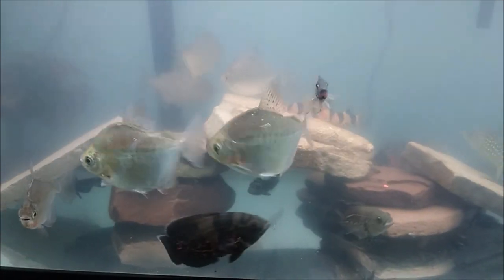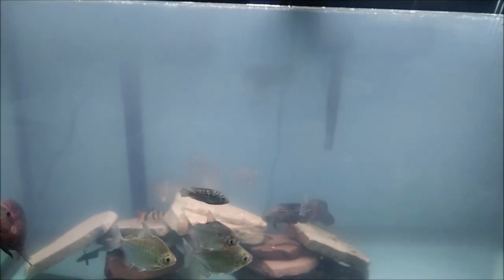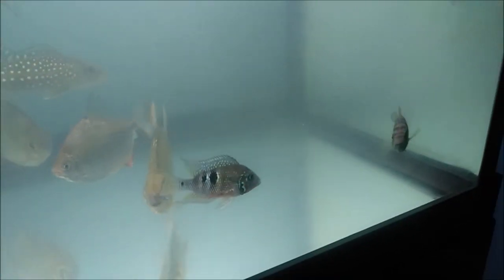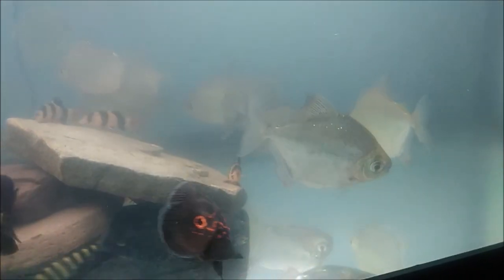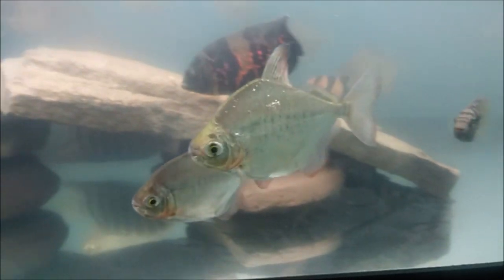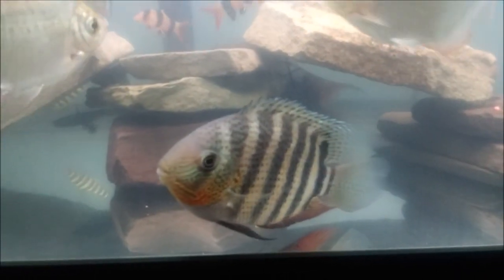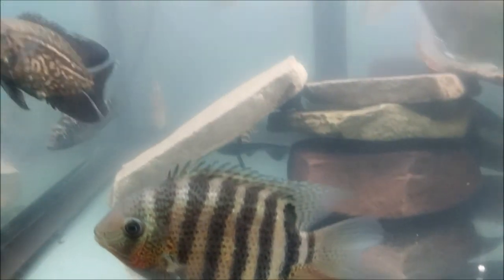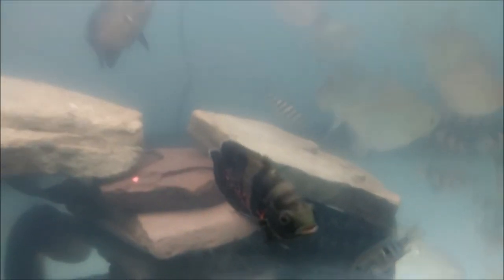July 9th 2018 Fish Update... VEGAN PIRANHAS!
Here is a MUCH NEEDED AND LONG AWAITED UPDATE ON MY AQUARIUM! Gone are the monster fish! I added some vegan piranhas to the aquarium. The vegan piranhas are actually called silver dollars and are in the Metynnis family.
What fish topic does Aqua Alex have in store for us on this video?
Wanna have fun doing water changes? Want to make water changes easier? Want to reduce labor? Check out how you can use a machine to do water changes with the Aquaplenish Electronic Water Changer.